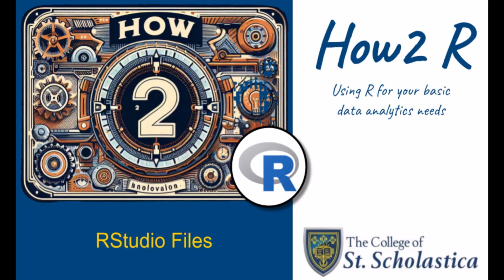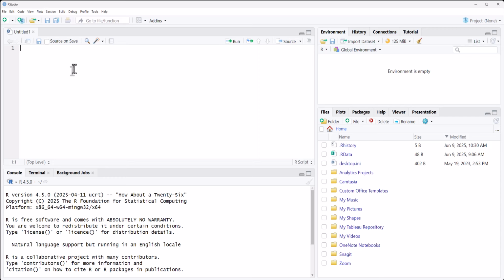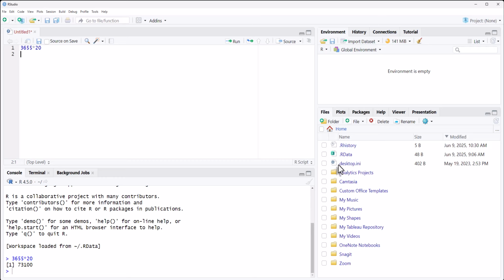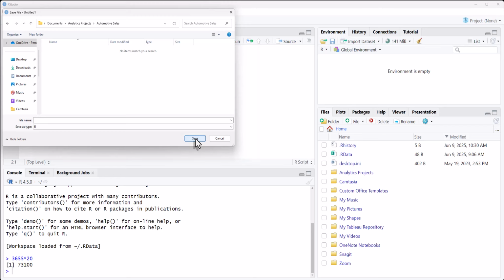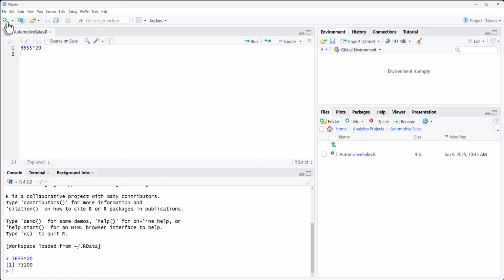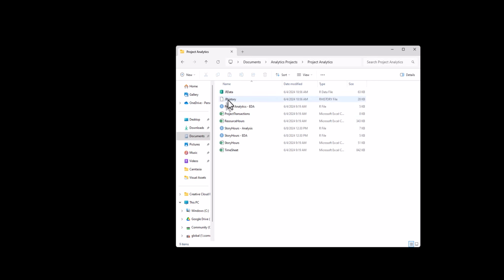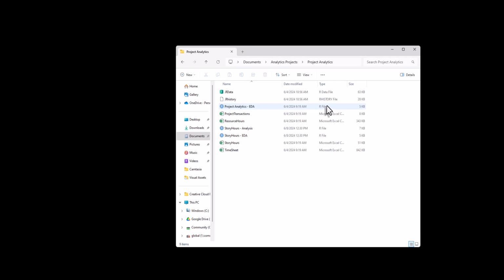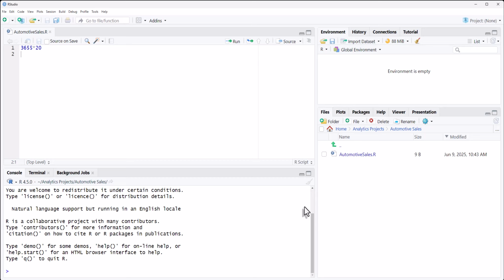How2R - RStudio Files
A brief video walkthrough of the files associated with an R script in RStudio and setting up your development directory environment.